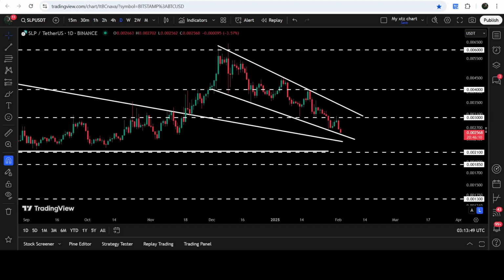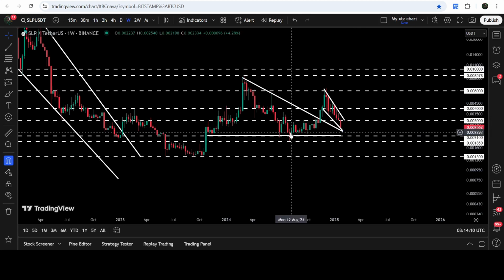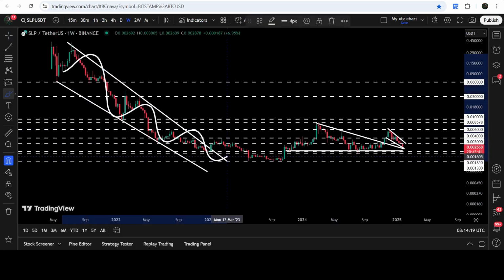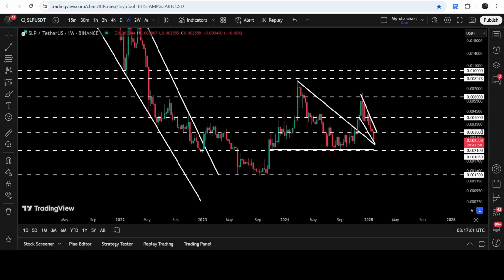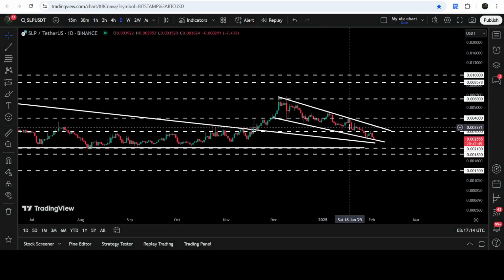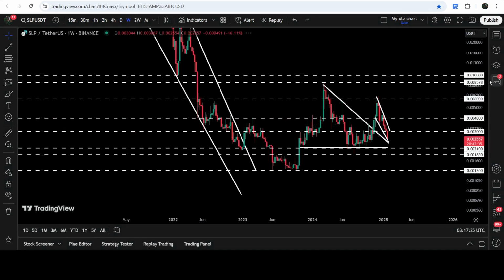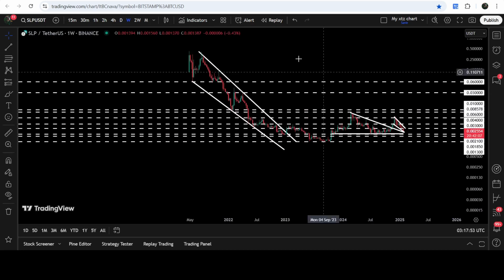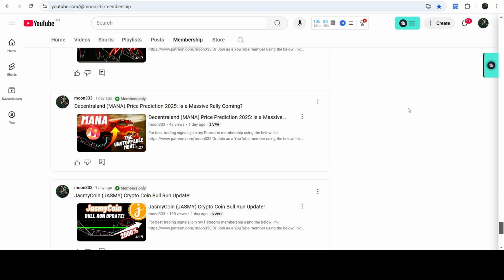Smooth Love Potion SLP Crypto Coin Update!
Or